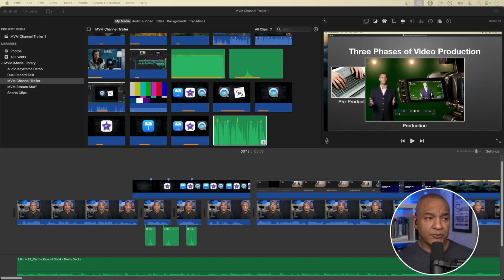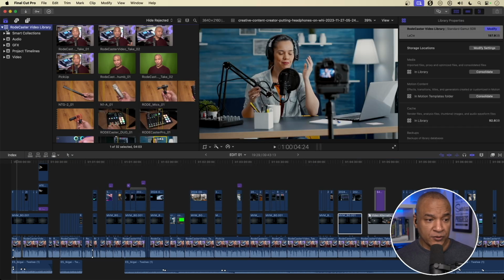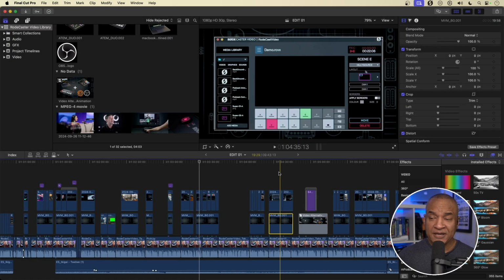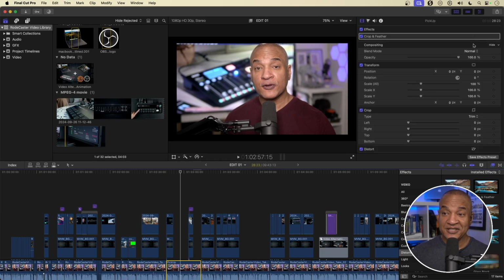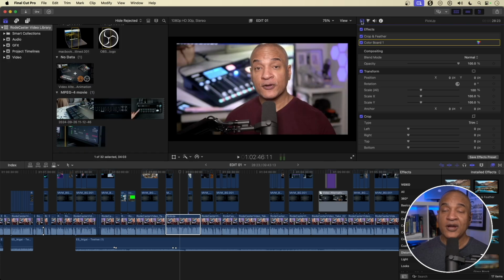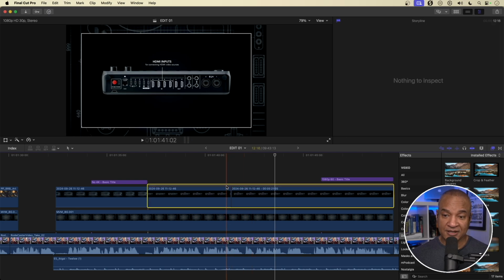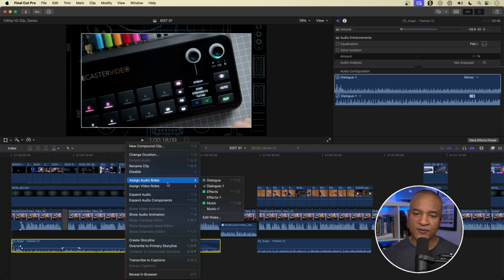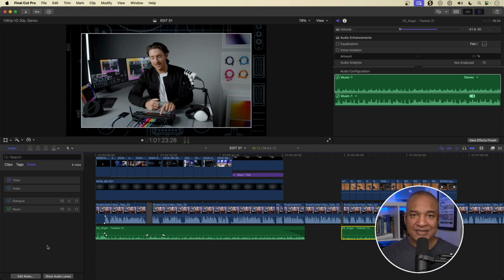Switching from iMovie to Final Cut Pro? 6 Essential Tips for Mac Users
Are you ready to take your video editing skills to the next level? In this video, I break down 6 key concepts that every iMovie user needs to know for a successful transition to Final Cut Pro. Whether you're a beginner or looking to enhance your editing techniques, this guide will help you understand the fundamental differences between these two highly-capable editing apps.

Join me as I share tips and tricks to make your transition seamless, plus some insider insights to help you unlock the full potential of Final Cut Pro.

❤️ If you're finding value in my content, show your support

⏱️Timestamps:
0:00 Intro
0:10 Project Management
4:04 Project Setup
5:10 UI Quirks
6:29 Controls
12:07 Storylines
17:43 Audio Roles

✳️ PRODUCTION SOFTWARE ✳️
ScreenFlow
Final Cut Pro
iMovie
Apple Keynote
OBS Studio for Mac